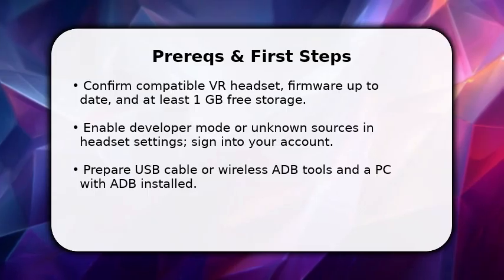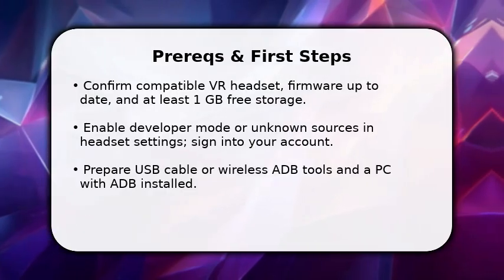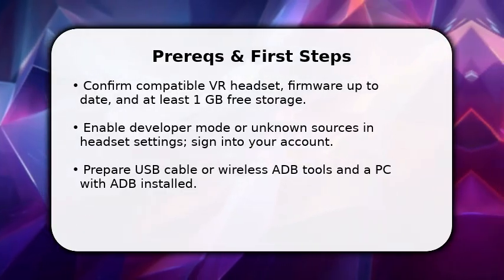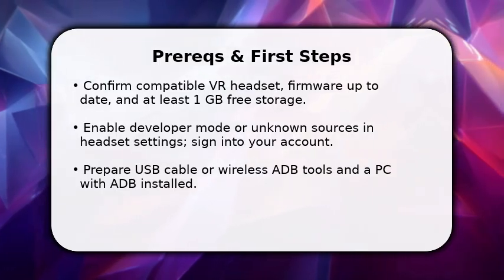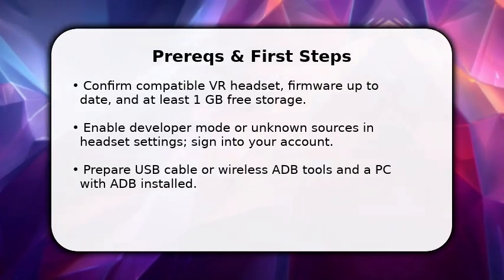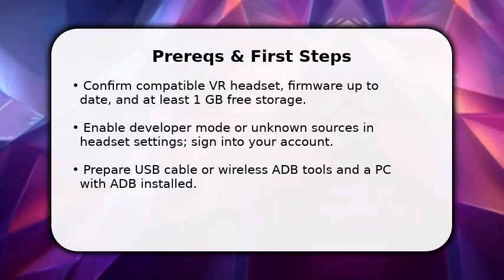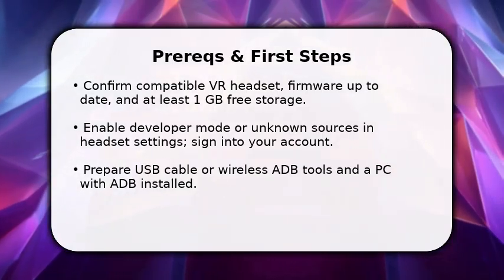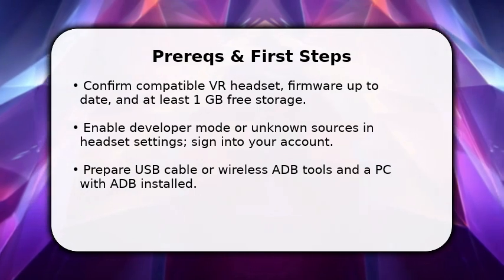How to Get Cx File Explorer Vr - Step by Step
Learn the step-by extricate CX File Explorer VR in this detailed guide. Discover how to download, install and navigate through immersive virtual reality experiences with ease.

CX File Explorer, VR Download Guide, Install Virtual Reality Software, Navigate CX Files, Immersive Experience